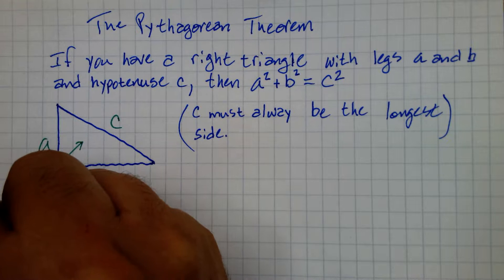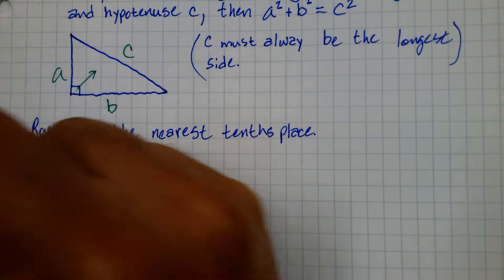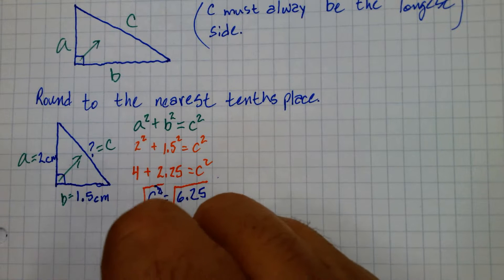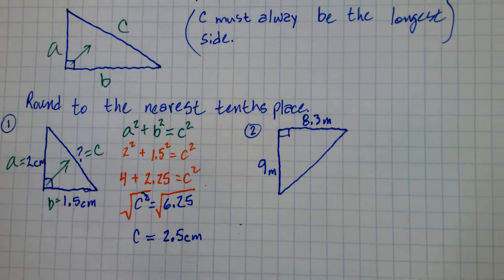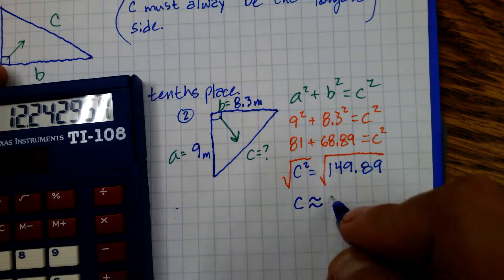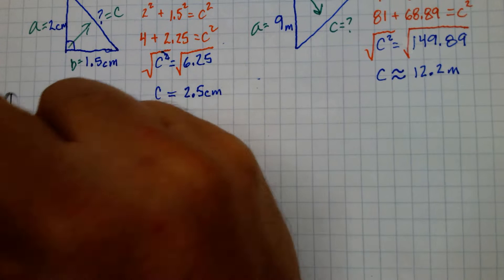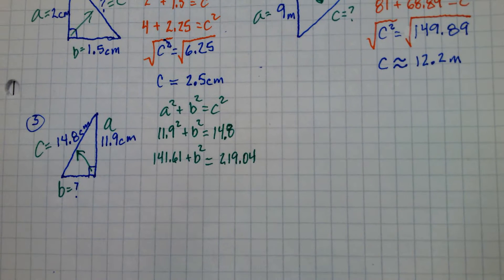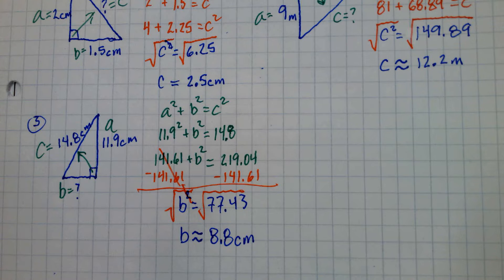Pythagorean Theorem (ACC Math 8 05/02/22)